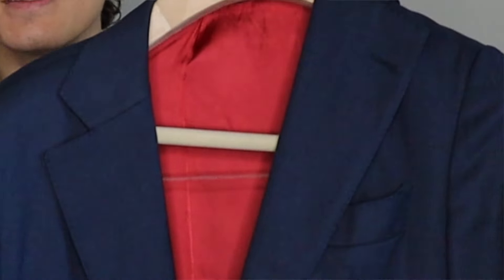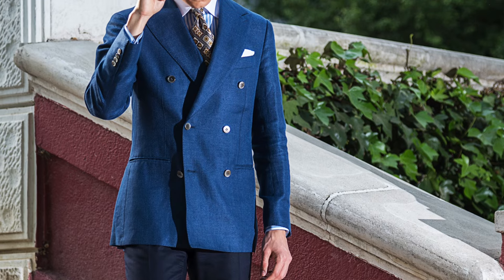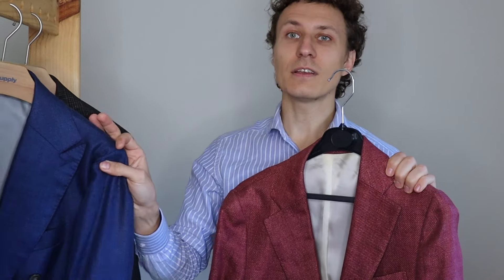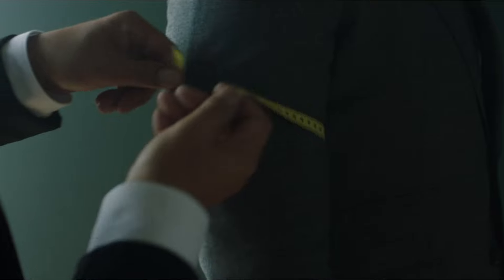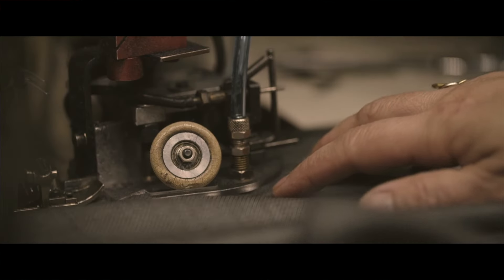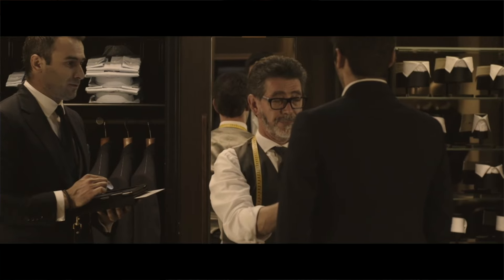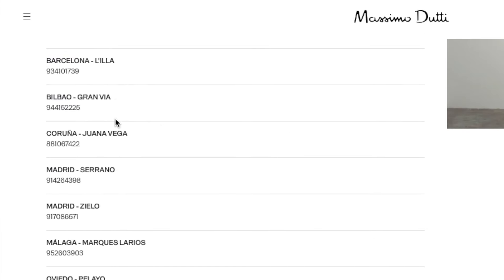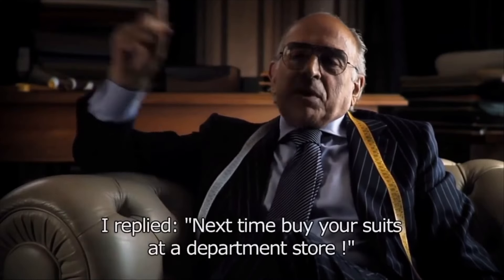Why SuitSupply is not worth it anymore? Best alternatives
I've been buying and wearing suits from Suitsupply over the last 9 years, and is not as used to be.